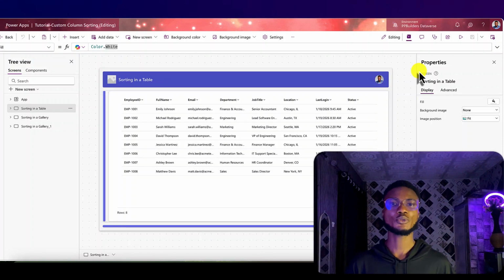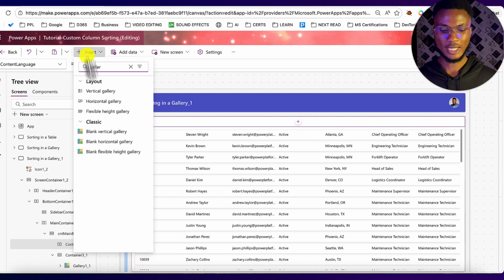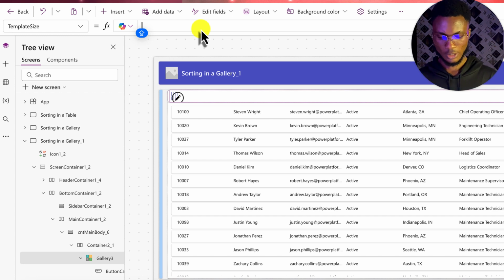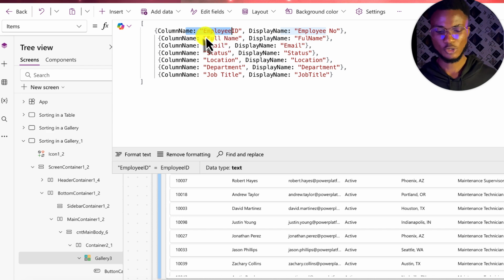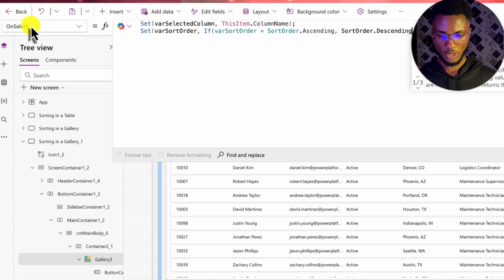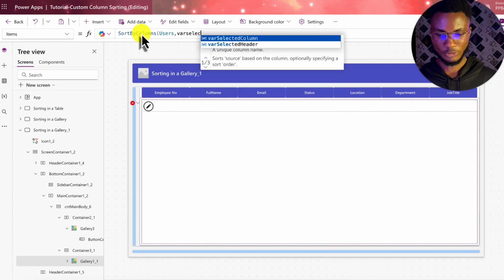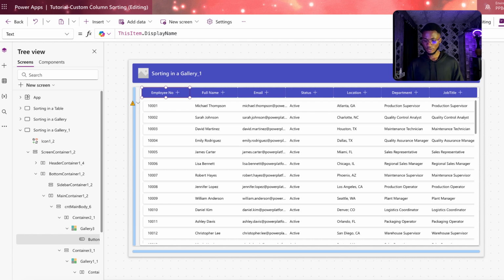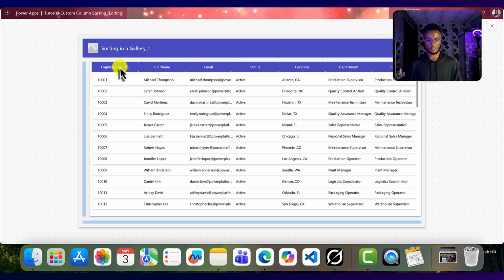Sort List Items in PowerApps with One-Simple Click (A-Z)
Tired of adding bulky dropdowns or multiple buttons just to sort your data? In this tutorial, I’ll show you how to implement One-Click Header Sorting. This technique allows users to simply click a column header to sort their lists—just like they do in Excel or SharePoint—making your app's UX significantly more intuitive and modern.

What you’ll learn:

How to set up dynamic Sort variables.

The "Modern UI" trick for clickable headers.

Handling Ascending vs. Descending logic in a single click.

Visual cues to show users which column is currently active.

TIMESTAMP:
0:23 ISSUES WITH TABLE CONTROL
1:00 DESIGN HEADERS
2:55 MAP COLUMNS FOR SORTING
5:25 SORT LIST BASED ON SELECTED COLUMN
6:35 SHOW/HIDE SORT ICON